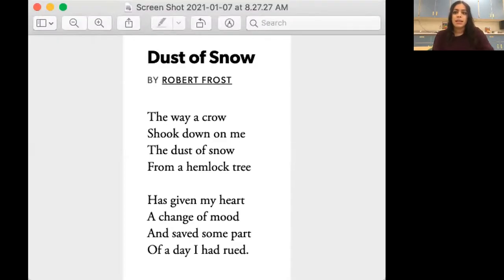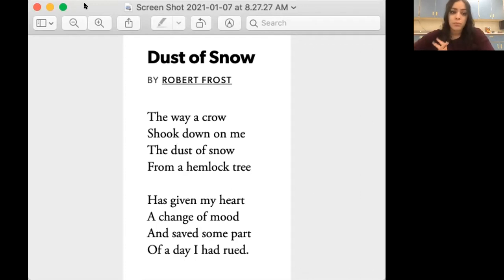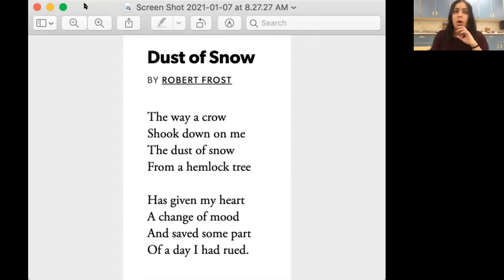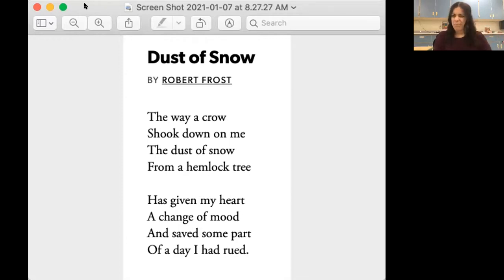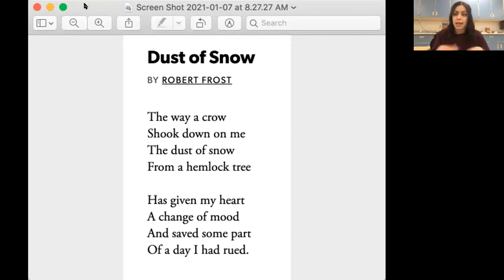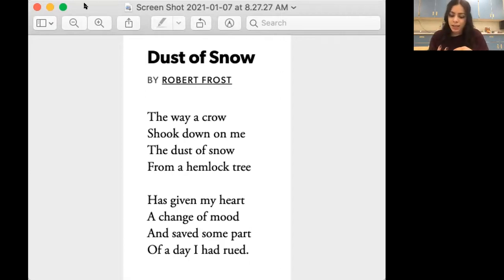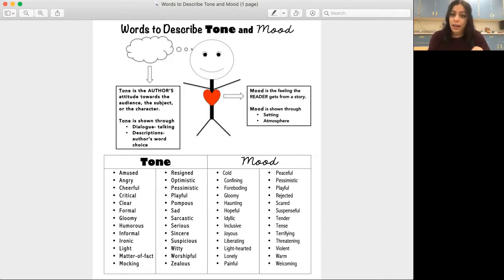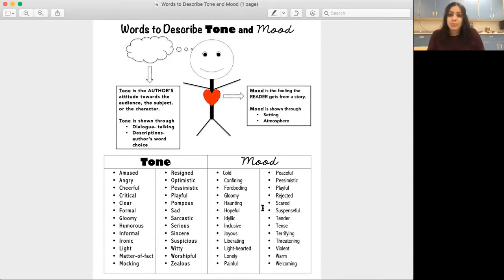Compare and Contrast Moods within Poetry